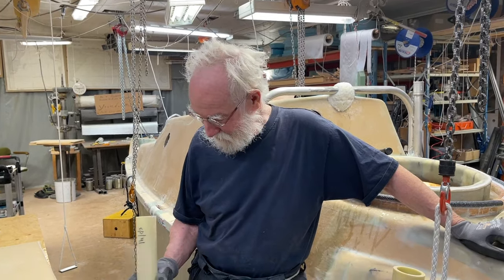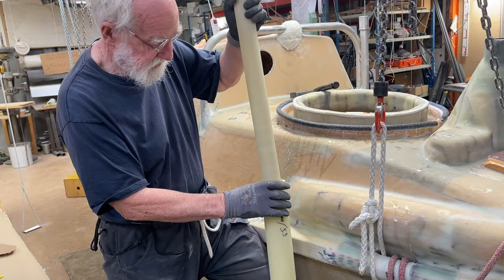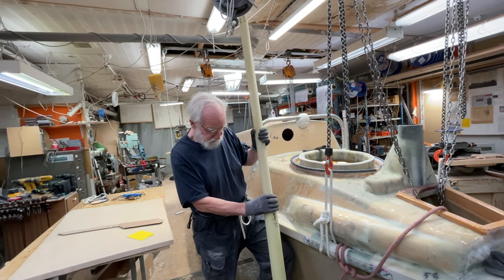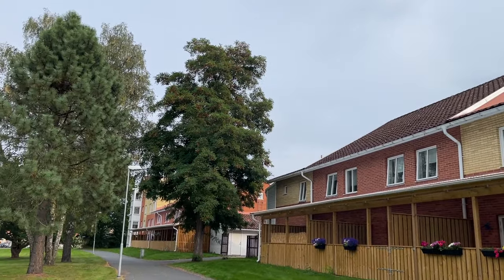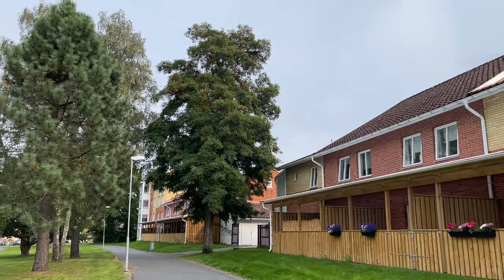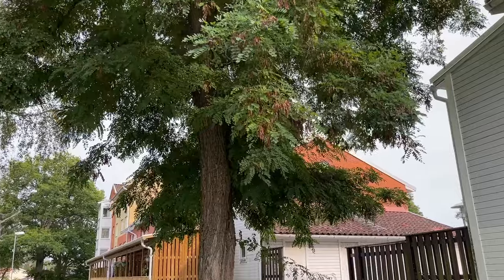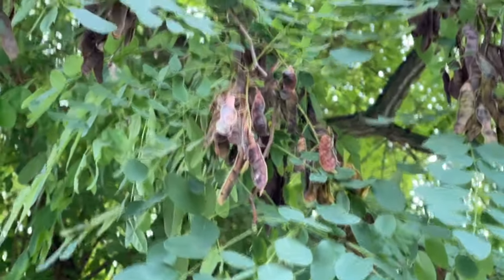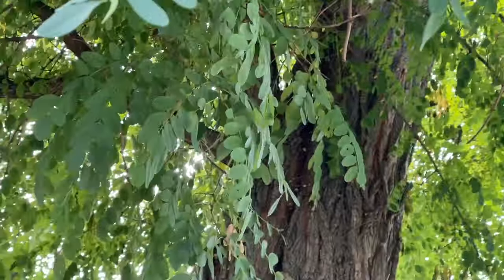19 Sep 2023 Two questions masts ? and tree?